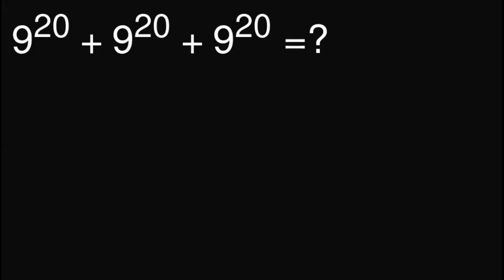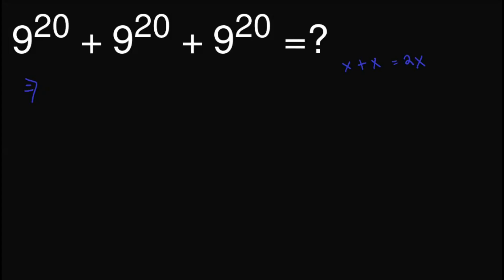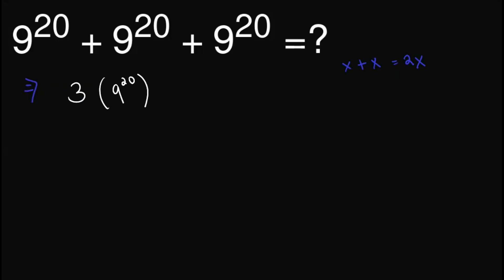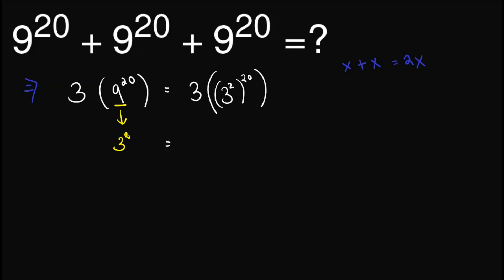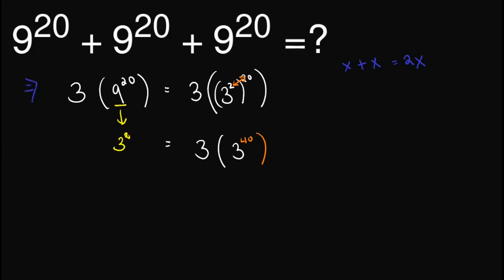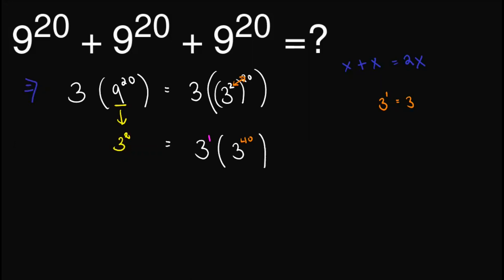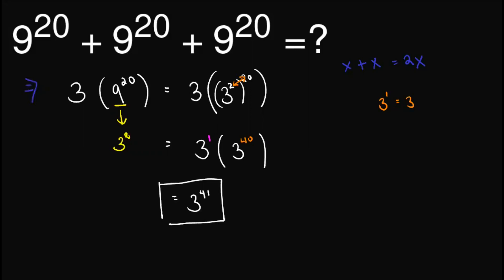You should be able to solve this in under a minute | Algebra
(Algebra) 9^20 + 9^20 + 9^20 = ?

Hint: Treat 9^20 as a single term and apply laws of exponents!💡

TIMESTAMPS ⏱️:
0:00 - Pi Man Says Hi!
0:12 - Solution
2:24 - Pi Man's Final Words
3:22 - Check these out as well!